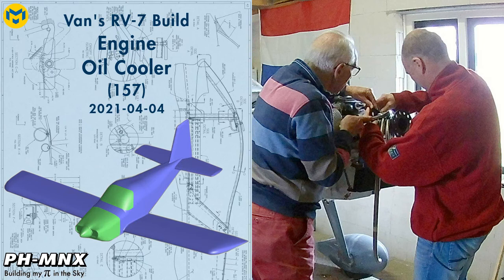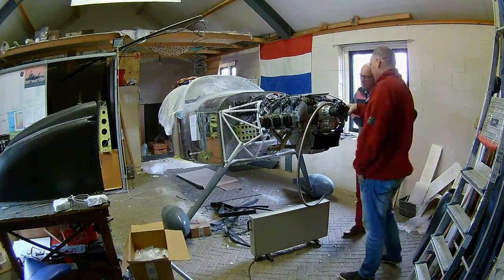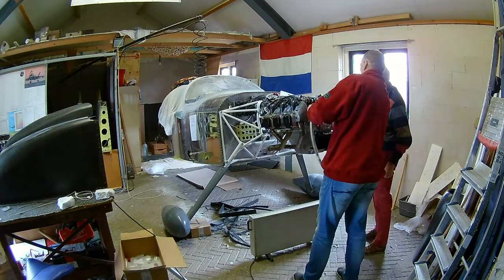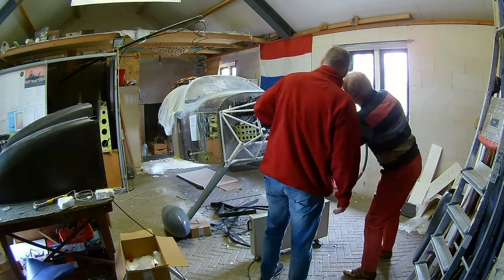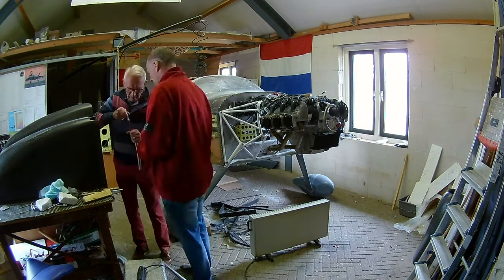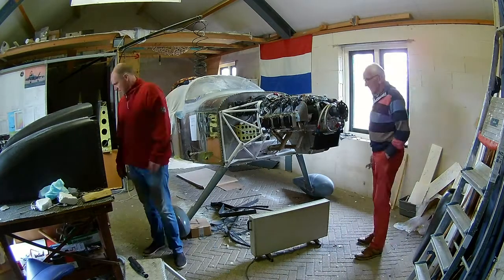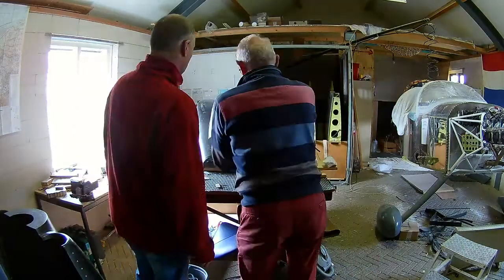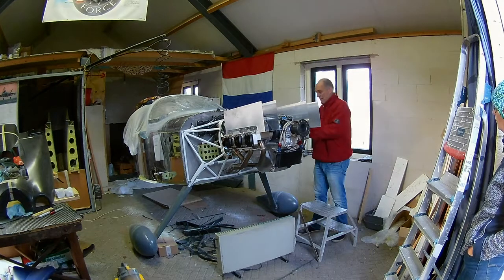Van's RV-7 Build Engine Oil Cooler (157)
Van's Builder ID: 74668
NVAV member: 1084
NVAV Project: 375